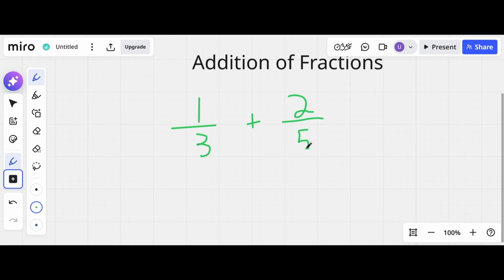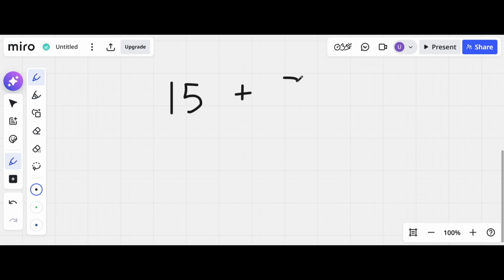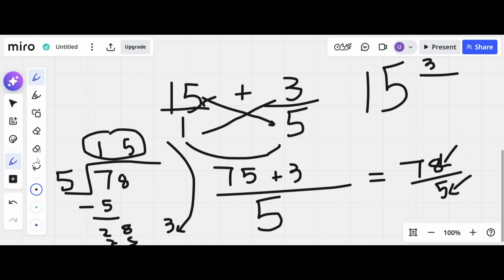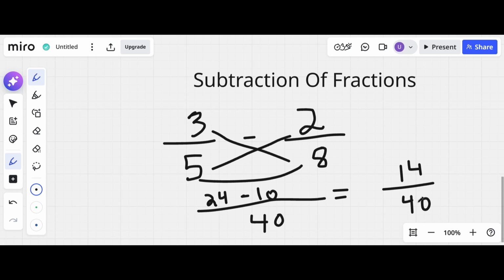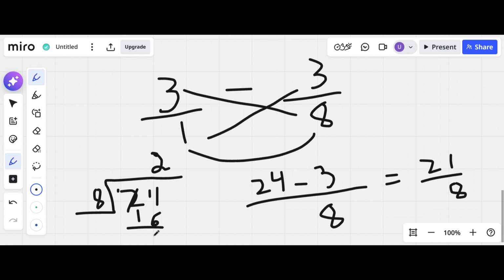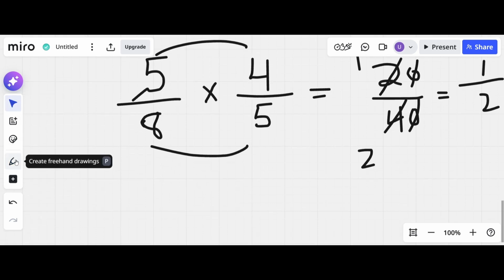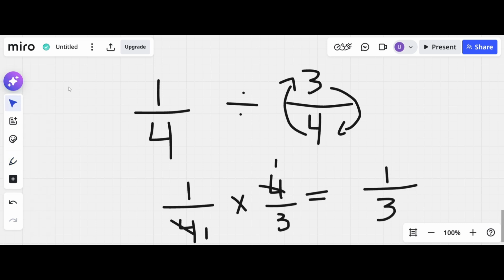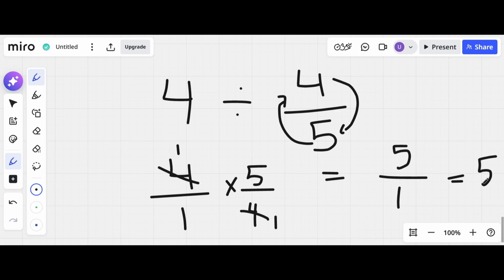Final Operations of Fractions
In this video, we will help you in adding, subtracting, multiplying and dividing fractions.

Most of students have issues in adding Subtracting Multipying and dividing fractions